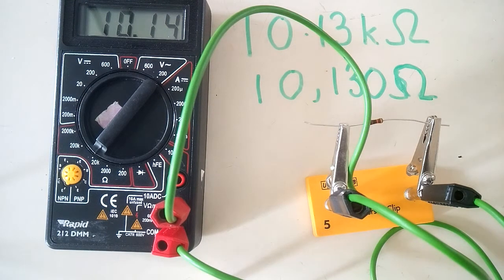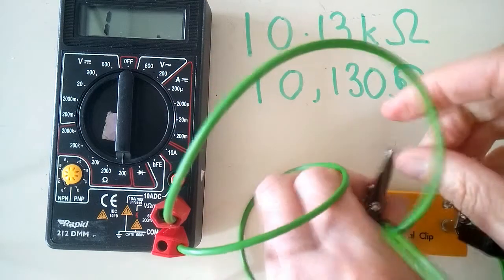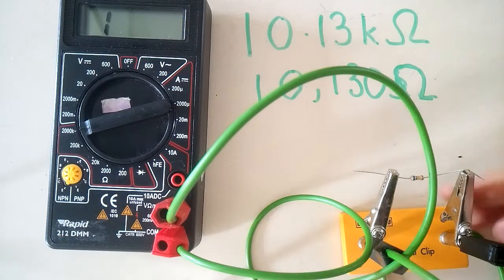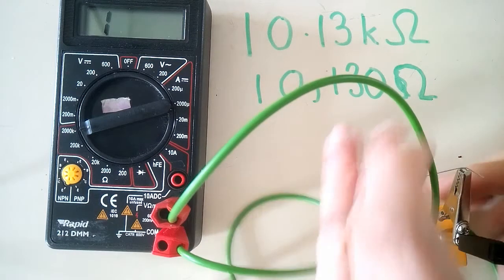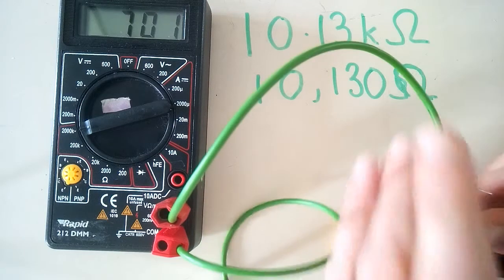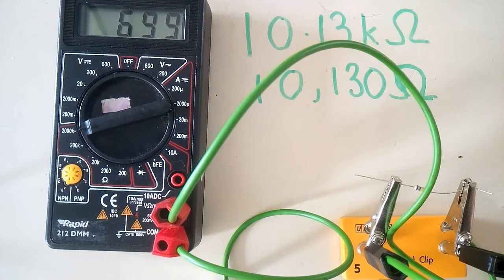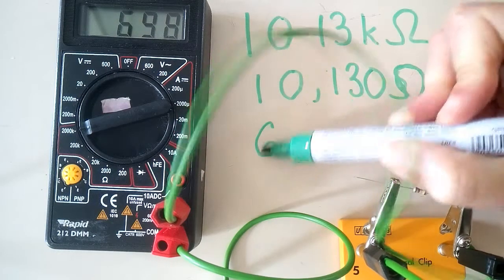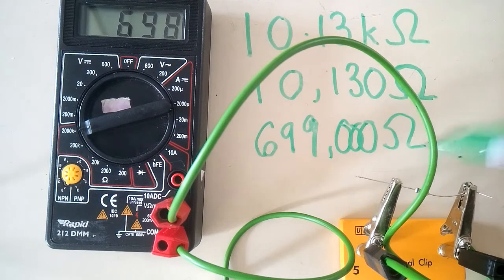GCSE electricity using a multimeter to measure resistance